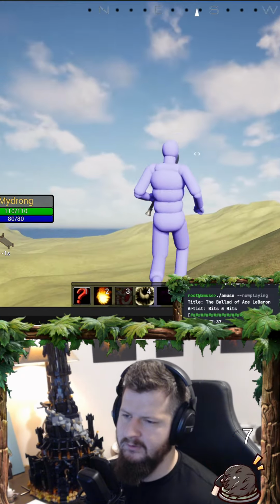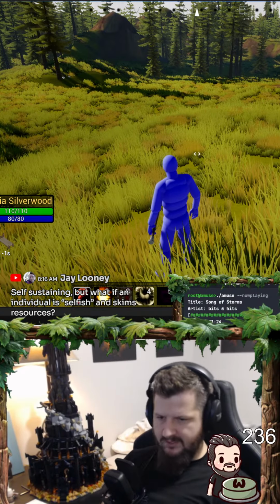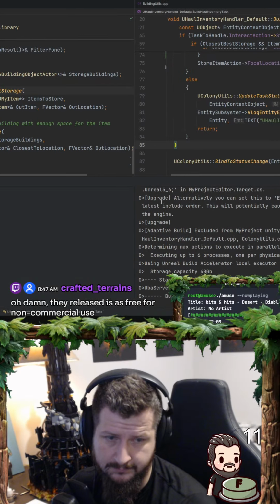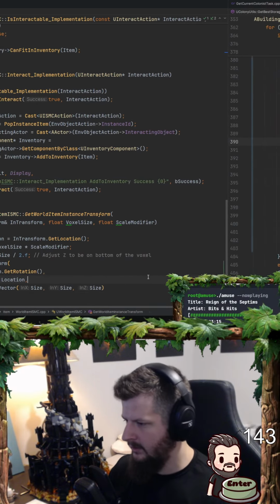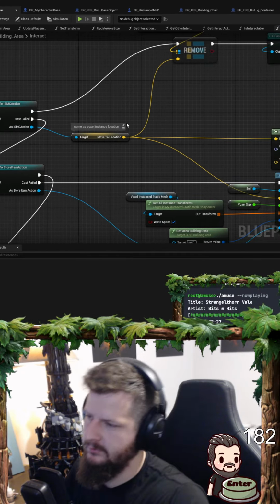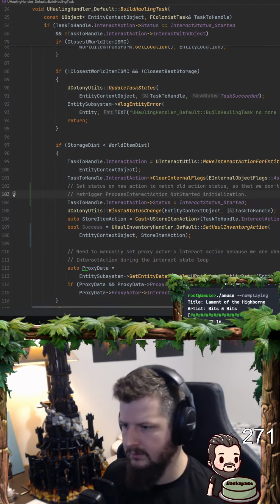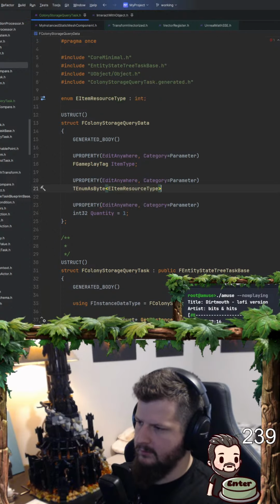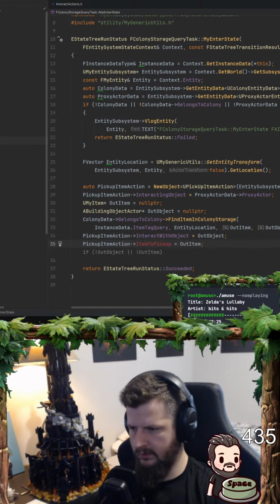[UE5] Colony sim voxel stockpile hauling - vertical